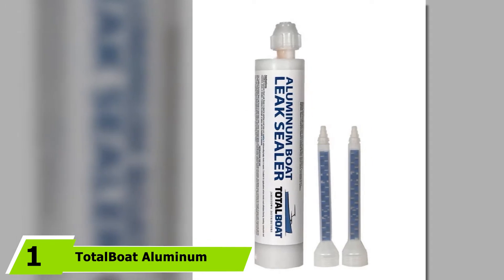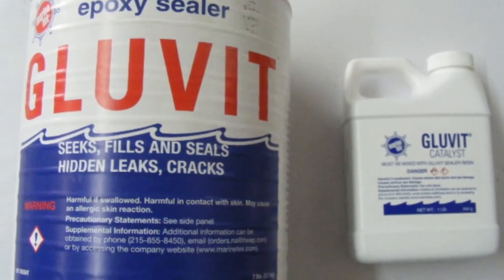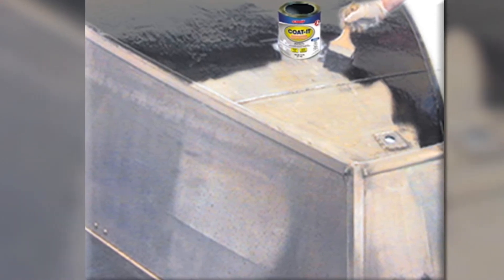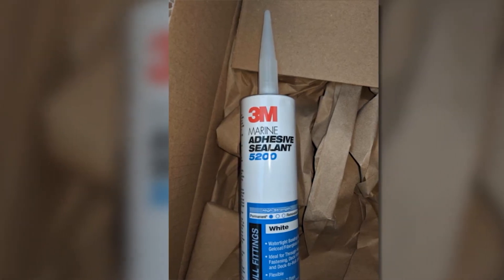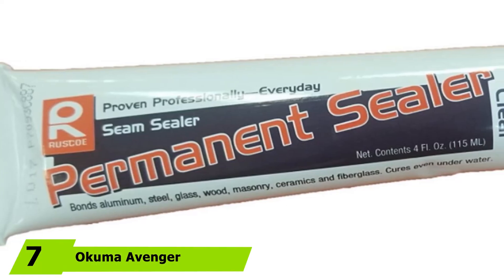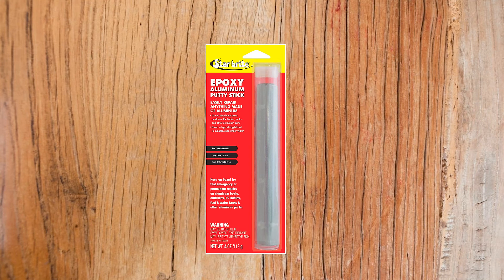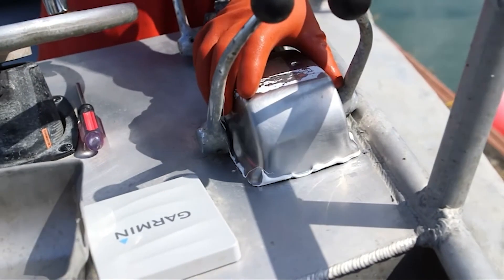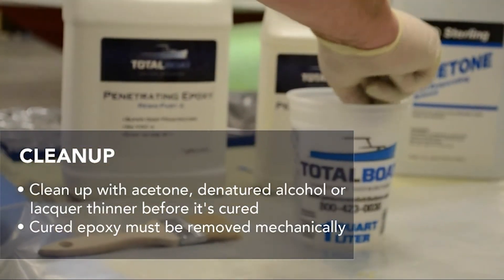Best Sealers for Aluminum Boat In 2024 - Top 10 Sealers for Aluminum Boats Review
Links to the best Sealers for Aluminum Boat we listed in today's Sealers for Aluminum Boat review video:

1. TotalBoat Aluminum Boat Leak Sealer

2. Marine-Tex Gluvit Waterproof Epoxy Sealer

3. Amazing GOOP Coat-It Waterproof Epoxy Sealer & Protector

4. Hy-Poxy Alumbond Aluminum Putty Repair Kit

5. 3M White Marine 5200 Adhesive / Sealant

6. Woody Wax Metal Sealer

7. Flex Seal Liquid Rubber

8. Star Brite Epoxy Putty Stick

9. 3M Marine Adhesive Sealant

10. TotalBoat Penetrating Epoxy Sealer

What are the Best Sealers for Aluminum Boat in 2024?

In today's video we reviewed the top 10 best Sealers for Aluminum Boat on the market in 2024. We made this list based on our personal opinion and we ranked them in no particular order, after doing our research based on their prices, quality, durability, brand reputation and many more.

After watching this video you will know which are the best budget, top selling and top rated Sealers for Aluminum Boat on the market today.

If you choose from this list you can be sure that you buy one of the best Sealers for Aluminum Boat available today.